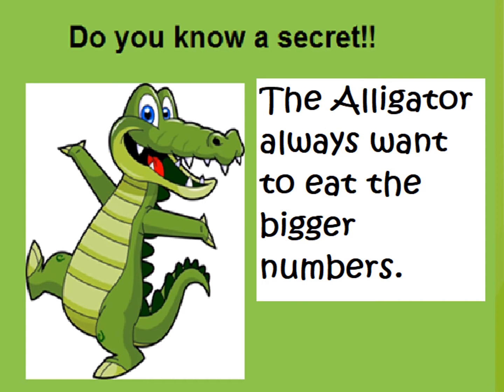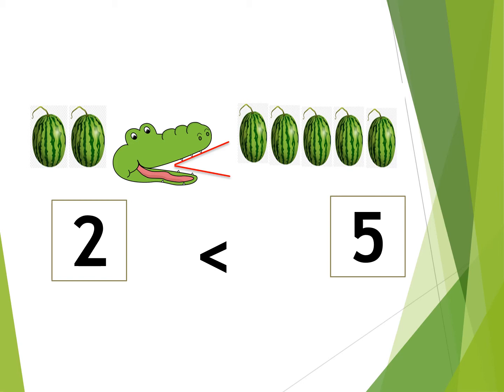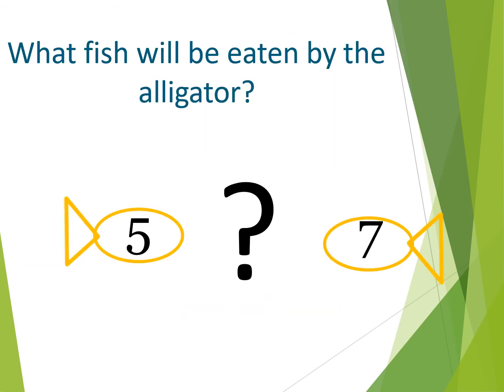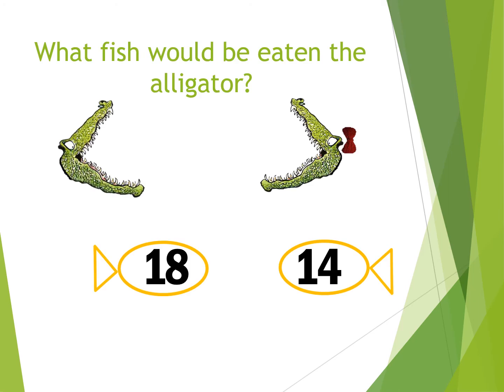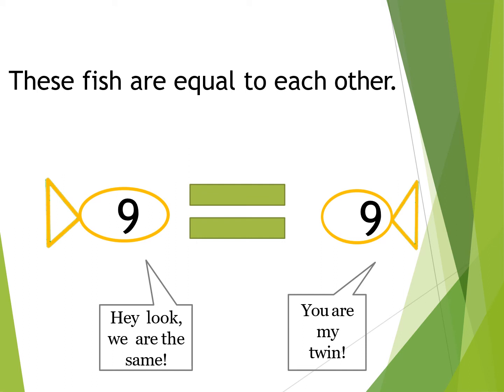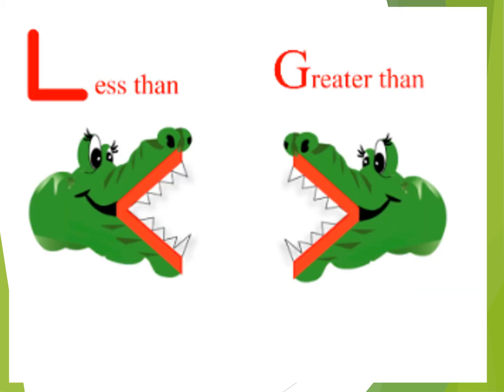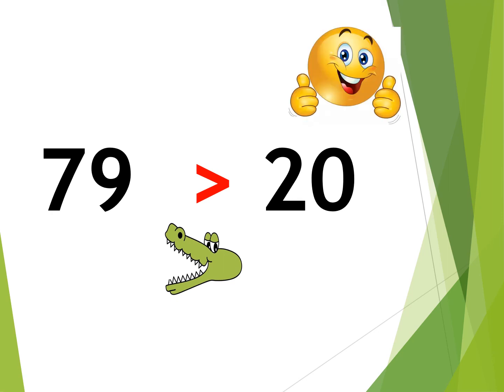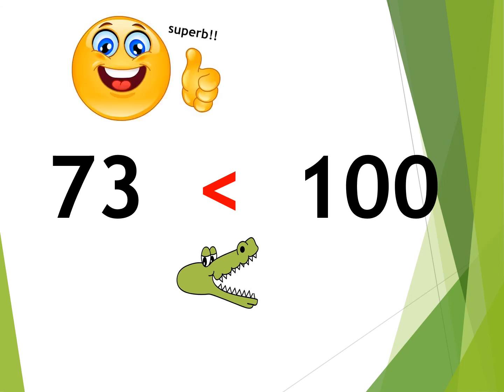COMPARISON OF NUMBERS (Less than,greater than and Equal to)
This video helps the kids to build the basic concept of comparing  the numbers using less than, Greater than and equal to symbols in an easy way.